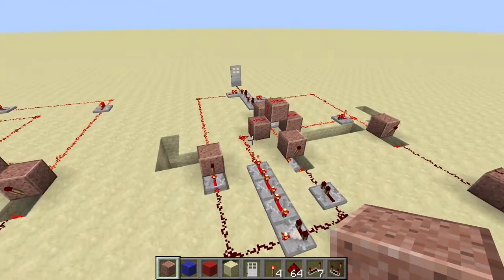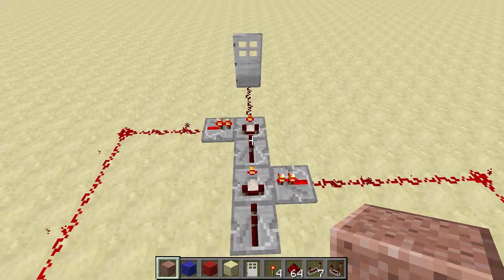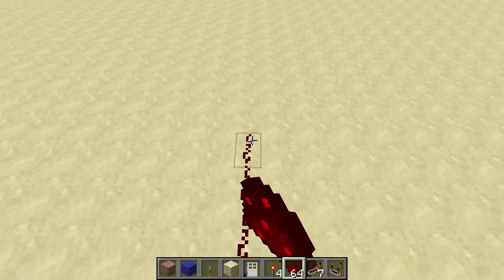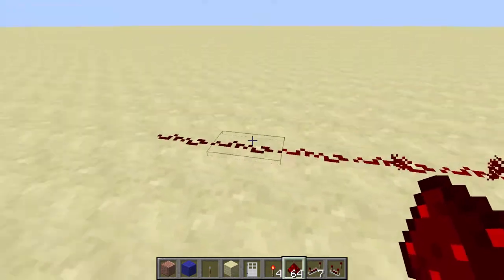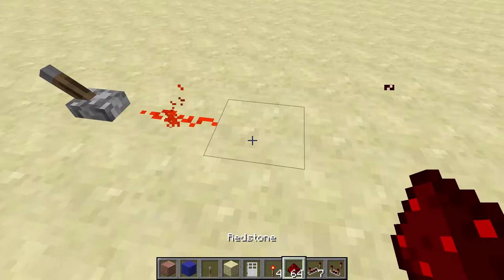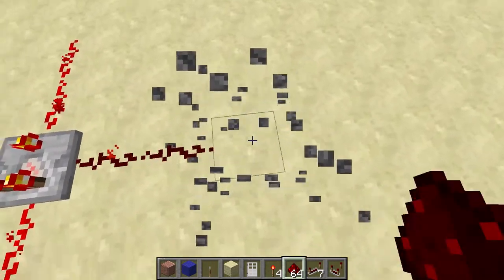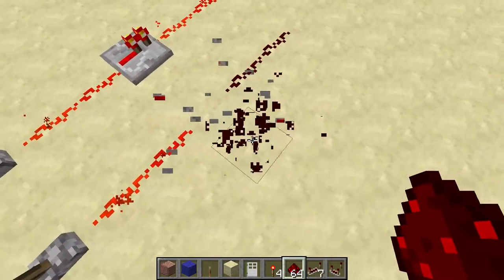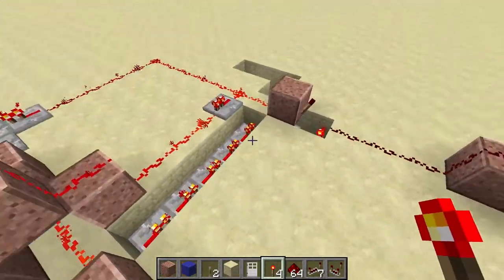DOUBLE AND GATES AND COMPARATORS | DOOR LOCK UPDATE 4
In this episode, I show an update to the double and gate system used in the combination door lock and explain how comparators work